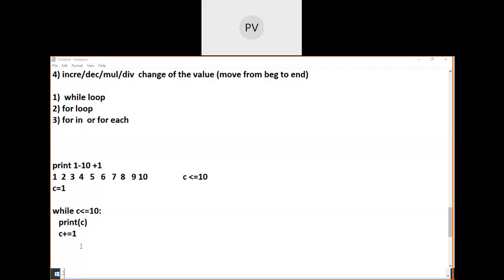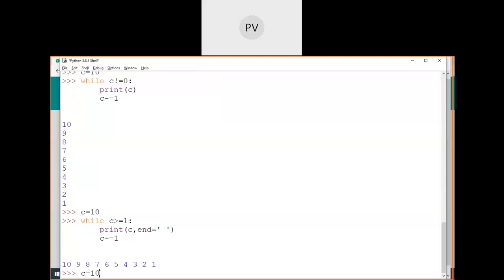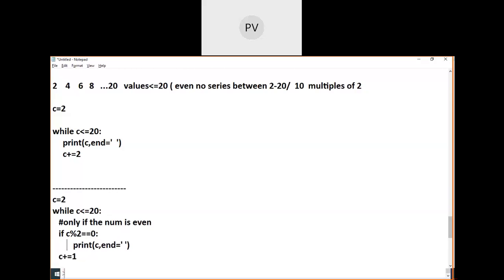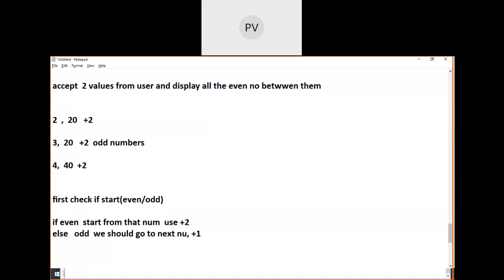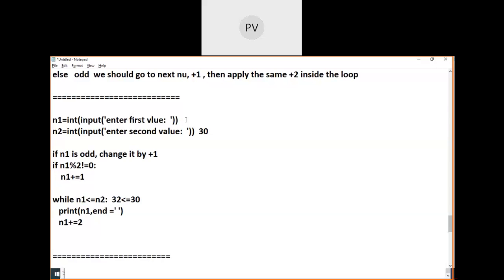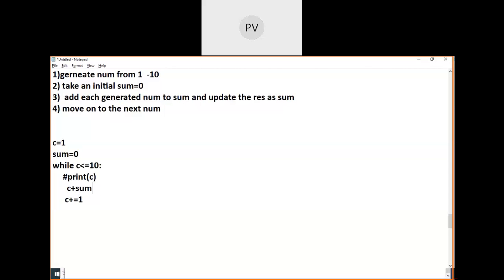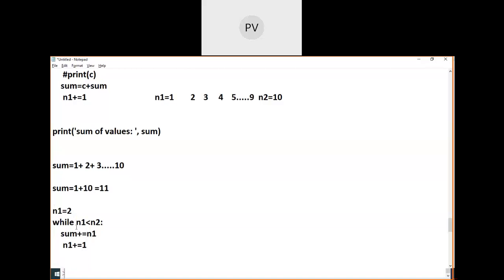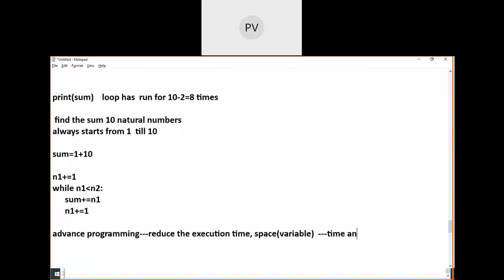PYTHON PROGRAMMING - LOOPS 1